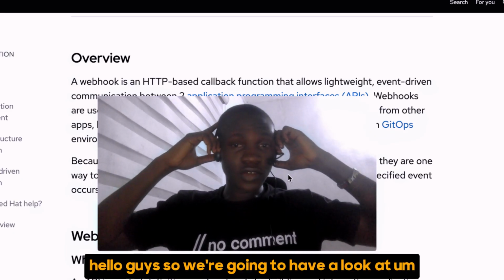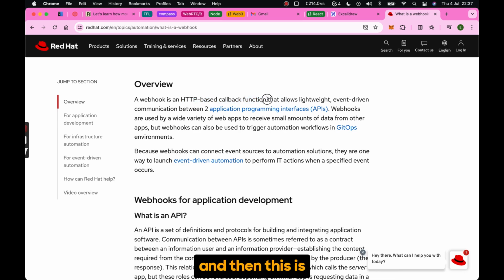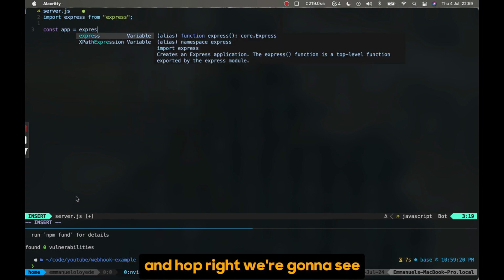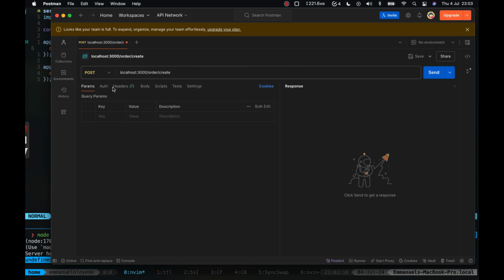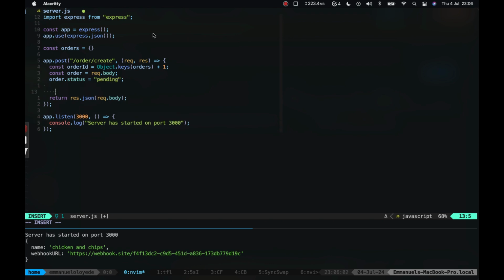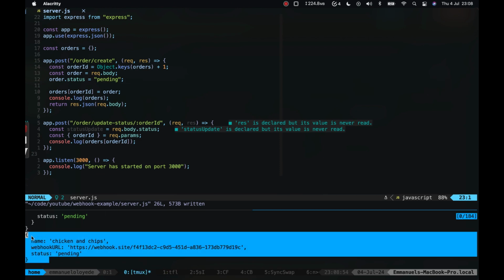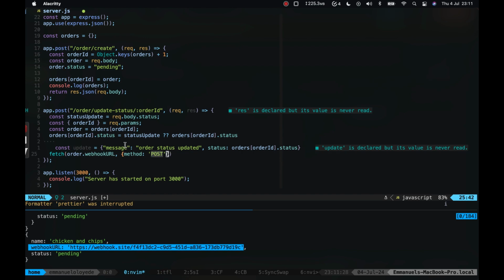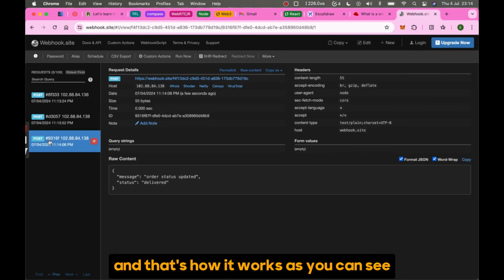A quick guide to web hooks and implementing one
For the code, you’d usually do more validation or cleaning of data on the backend, but this example is just to make the concept easy to understand.

Intro
0:15 - Explaining a web hook
3:01 - Overview of what we’ll build
4: 10 - Setting up the project
5:20 - Implementing a simple one
18:10 - The webhook in action